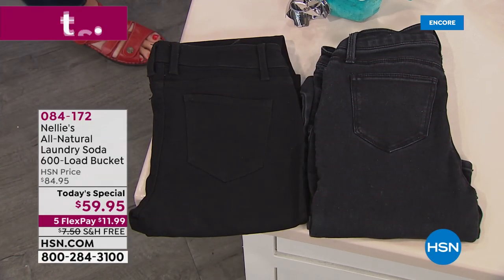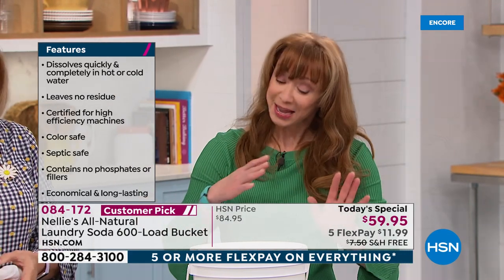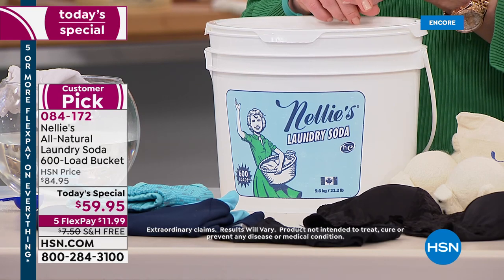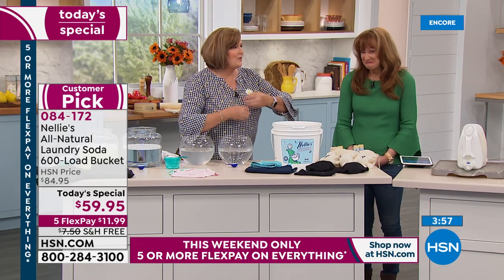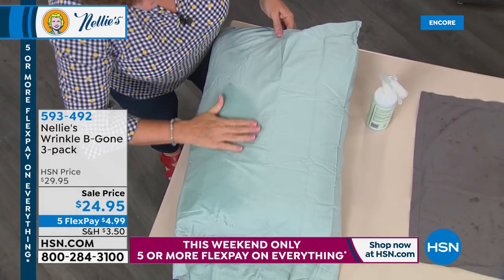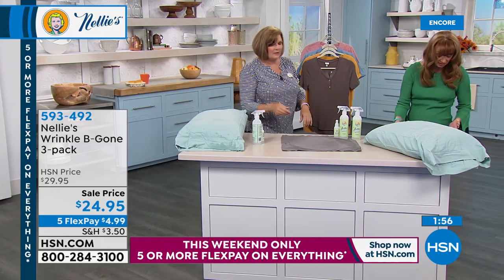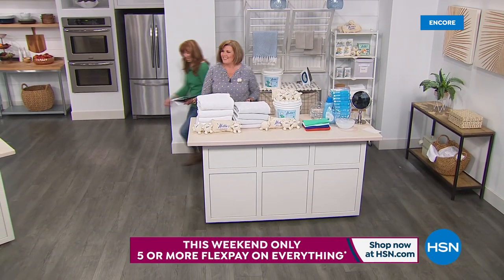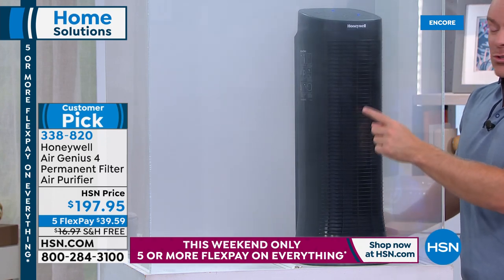HSN | Home Solutions featuring Nellie's 08.17.2019 - 04 AM